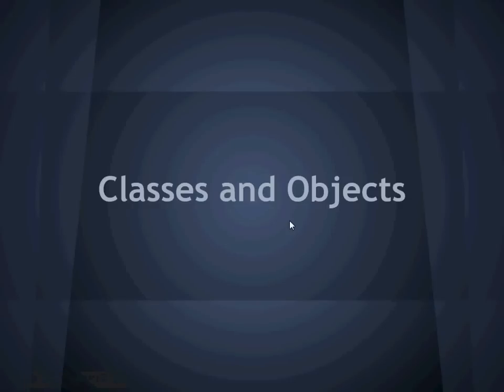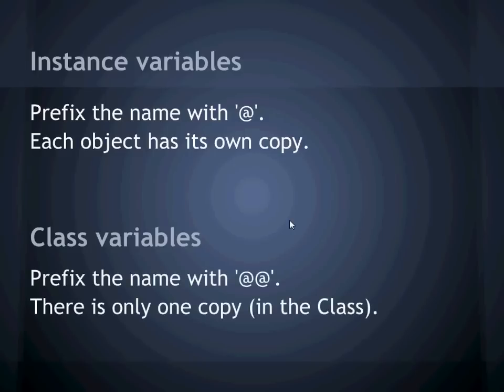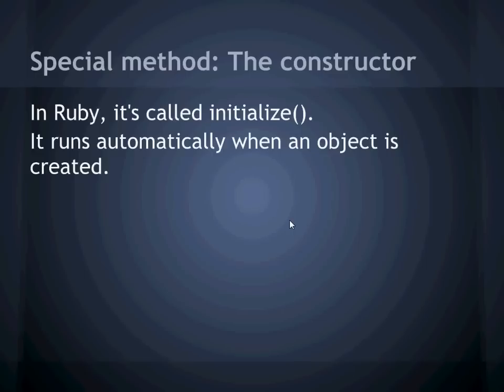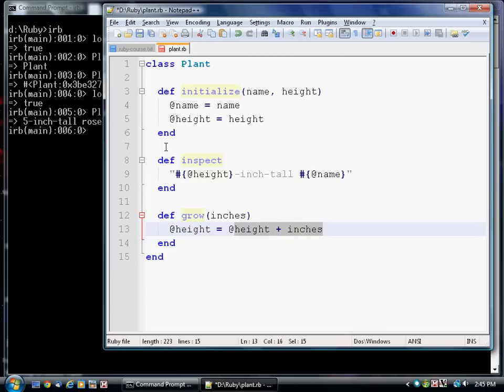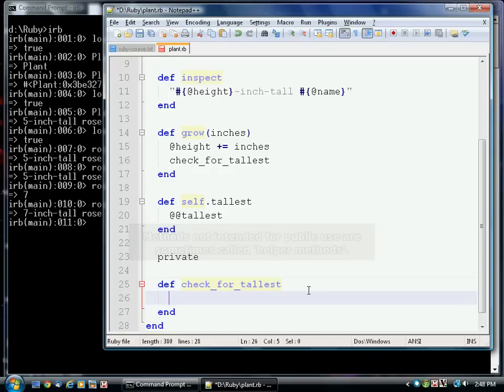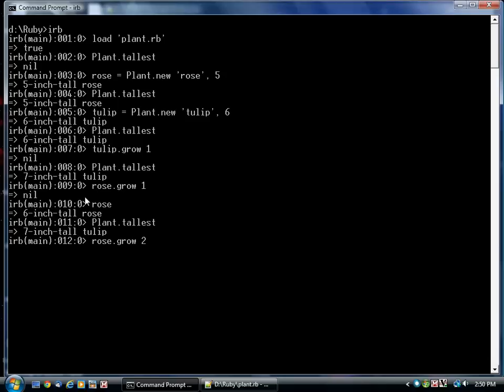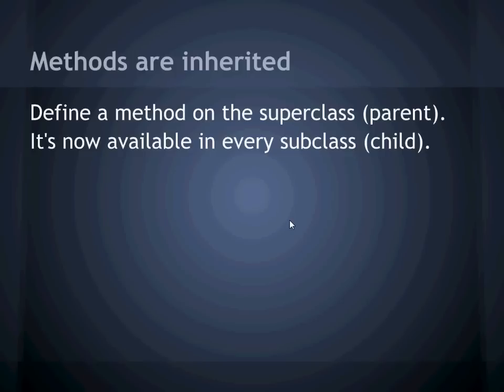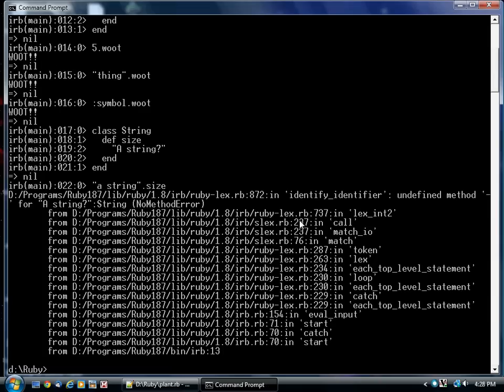Learn to program using Ruby - Part 9: Classes and Objects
Part 9 of a tutorial for first-time programmers. We've talked about objects a lot - but what are they?  How do you create a new object, or a new type of object?  Here, we introduce you to classes, and some of their most important features.